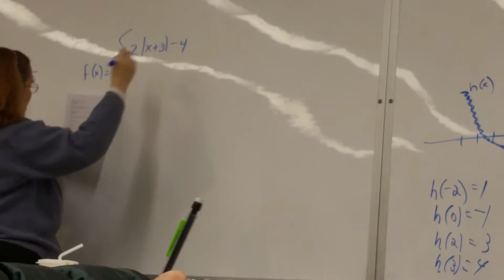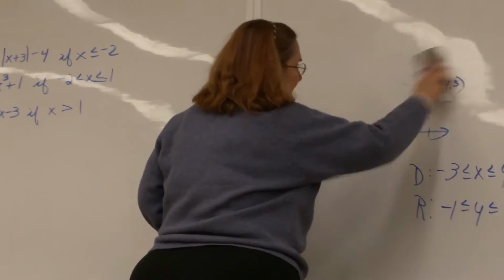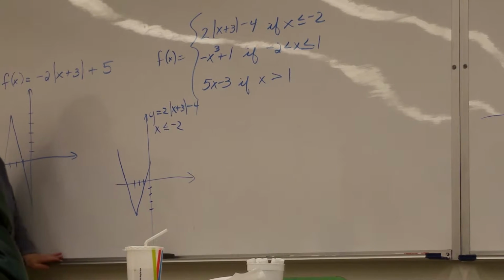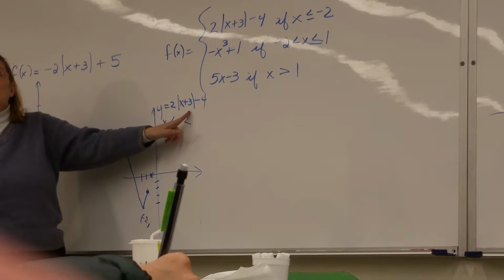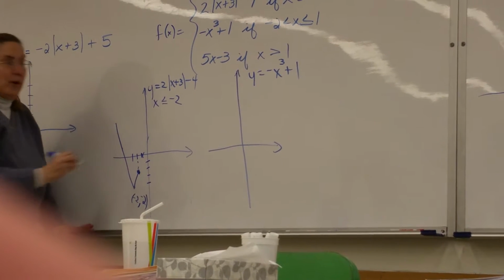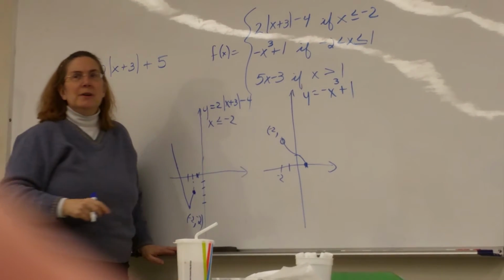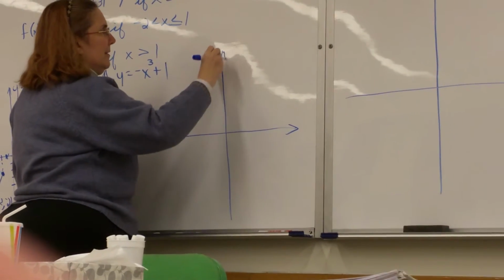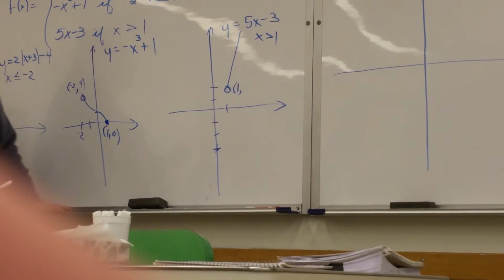29) 2.5 Graphing Piece wise Functions with Shifting Techniques